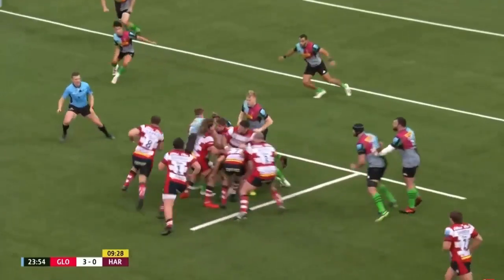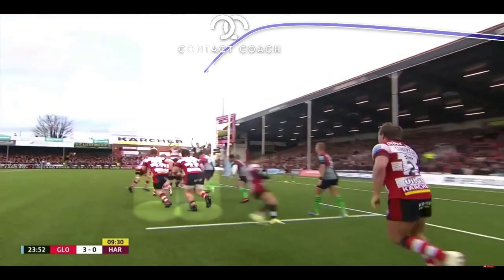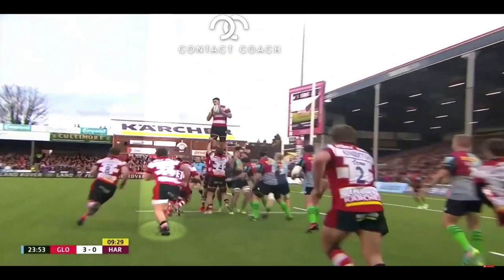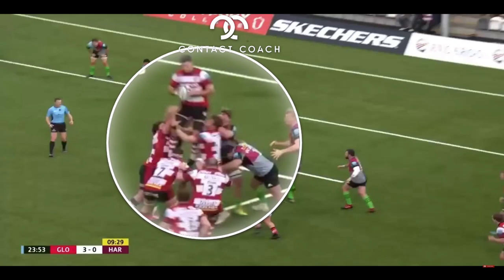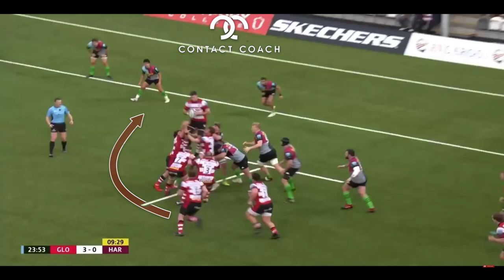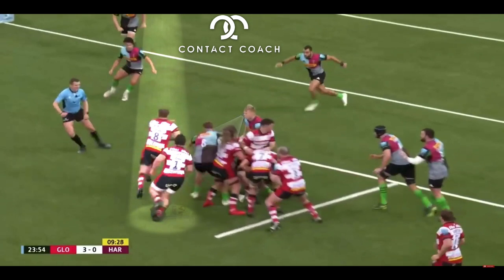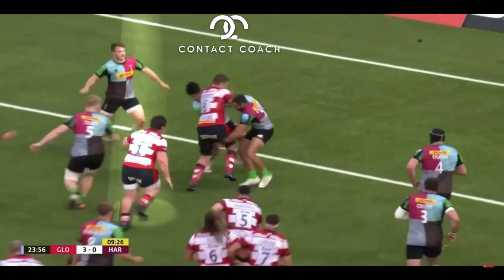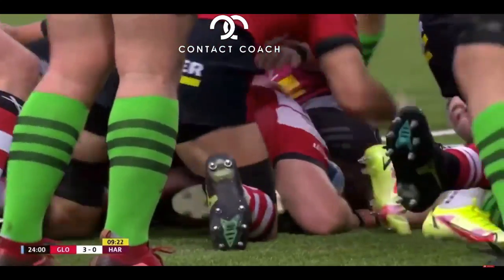Rugby Coaching: Gloucester Lineout Play Variation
A nice variation from Gloucester Rugby at the lineout.

First of all an accurate throw to the back of the lineout ties in the Quins defense. The extra ‘sell’ is the fake setup of a maul. Meanwhile, the front pod players of the lineout are working their way around.

A neat pass from the top of the lineout to hard-running No. 8 gives him a chance to build momentum. His supporting player does enough of a clear to get him over the line.

Give this a go with your team!

Join my Coach Education webinars featuring the best in rugby